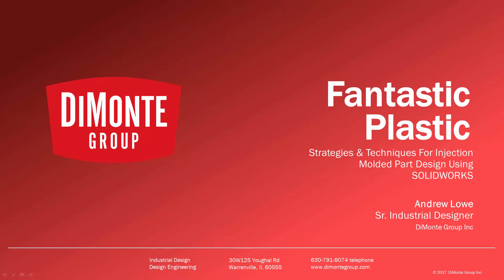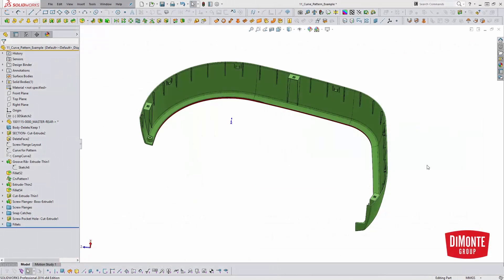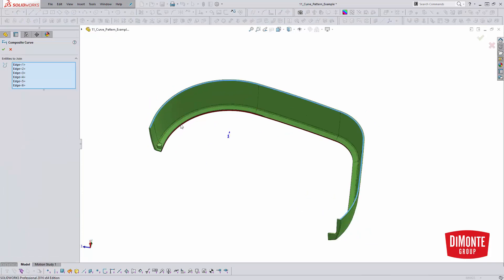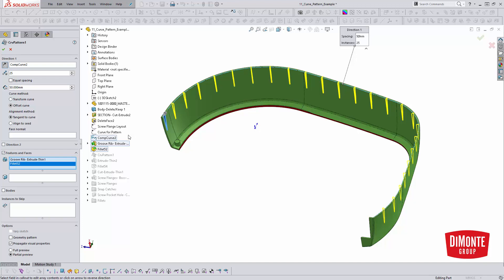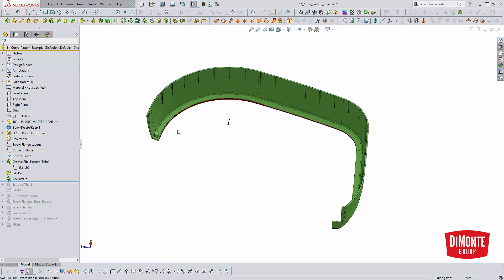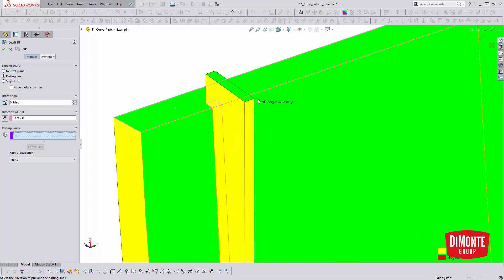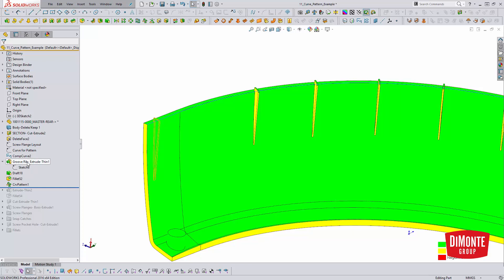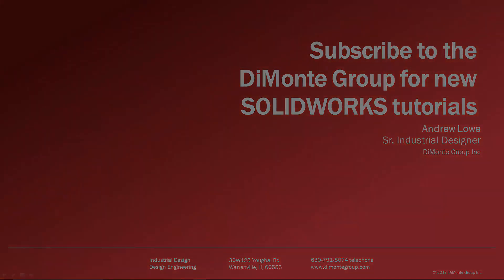Curve Driven Patterns - SOLIDWORKS Tutorial - Fantastic Plastic 10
This SOLIDWORKS video tutorial discusses how to leverage the curve driven pattern feature to speed up modeling of repetitive geometry often found on the inside of plastic parts.